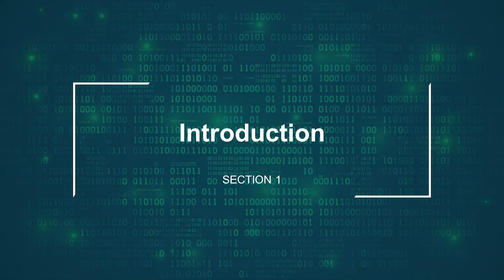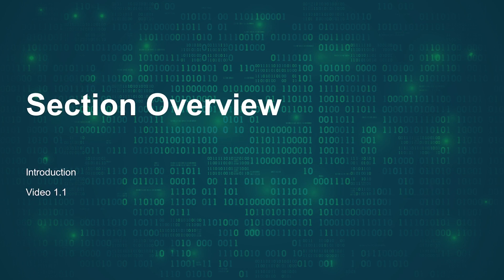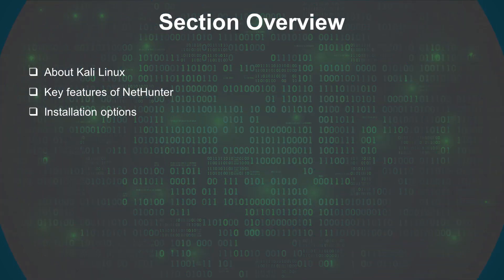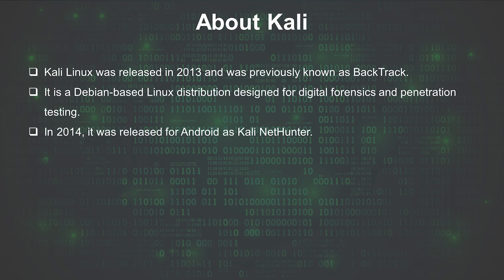Mobile Penetration Testing with Kali NetHunter - Course Overview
Build your Portable Mobile Hacking Device